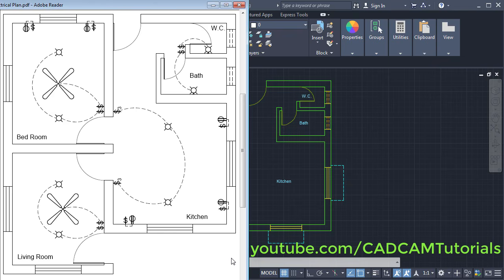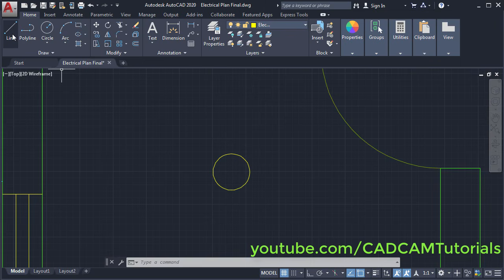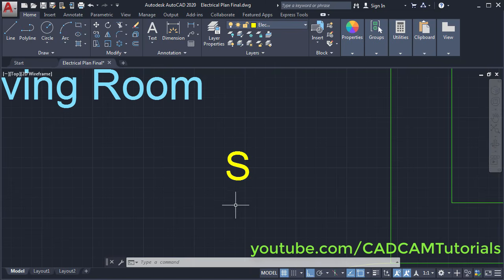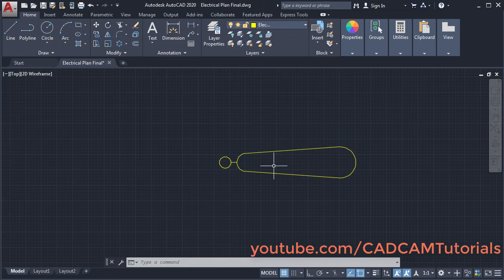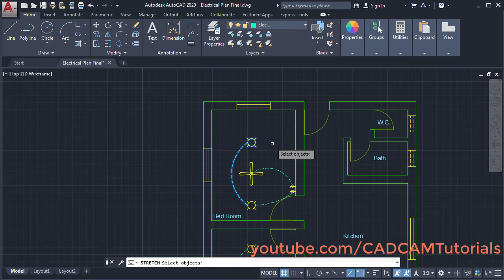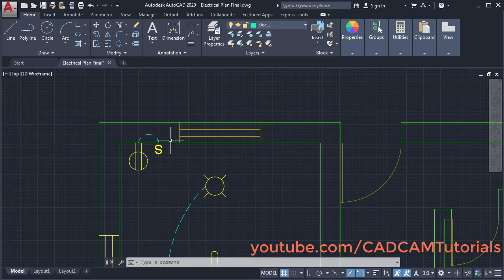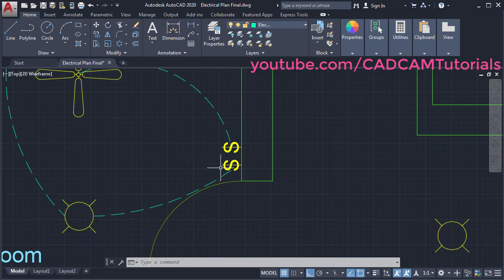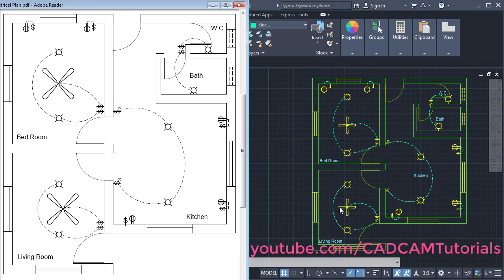AutoCAD Electrical House Wiring Tutorial for Electrical Engineers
AutoCAD Electrical House Wiring Tutorial for Electrical Engineers. This is AutoCAD lighting layout tutorial. This tutorial shows how to draw electrical wiring diagrams in AutoCAD step by step from scratch.  AutoCAD electrical house plan. AutoCAD electrical lighting plan

Electrical wiring drawing in autocad
Electrical wiring drawing for house
Electrical wiring tutorial in english
Electrical wiring diagram for homes
Electrical wiring diagrams for dummies